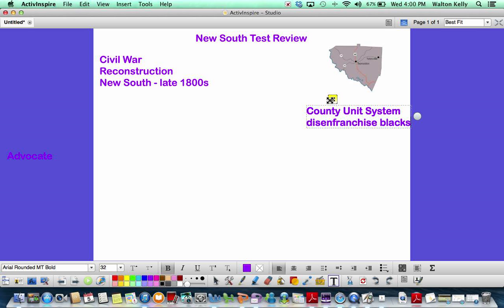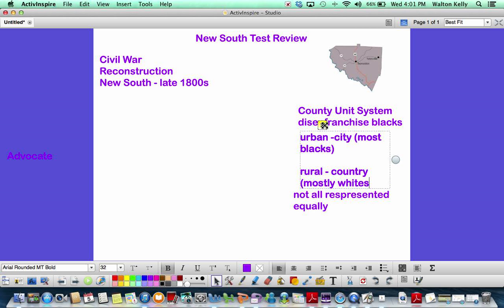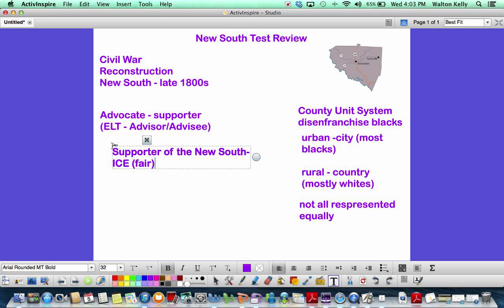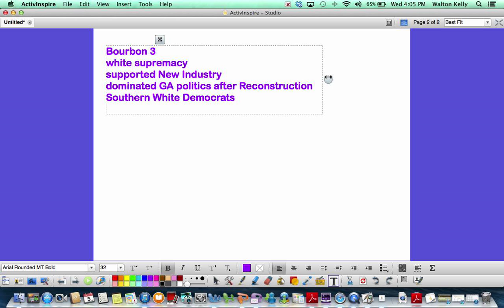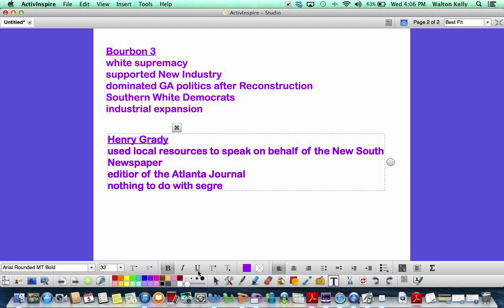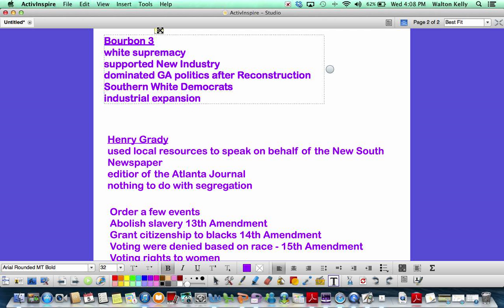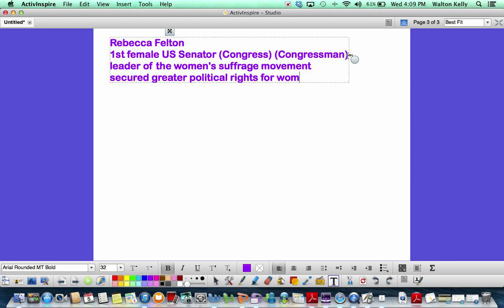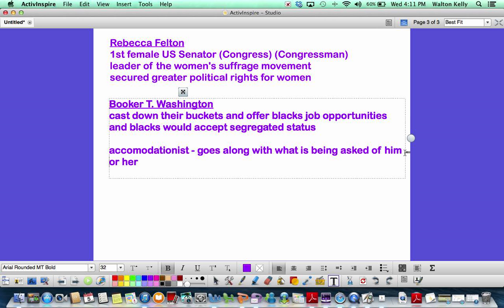New South Test Review